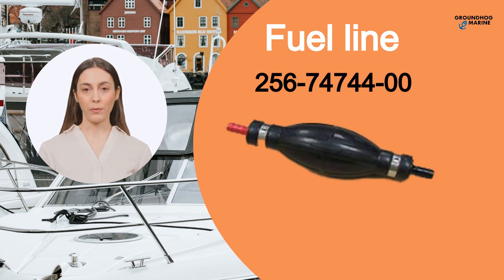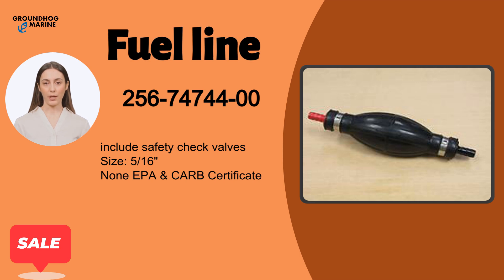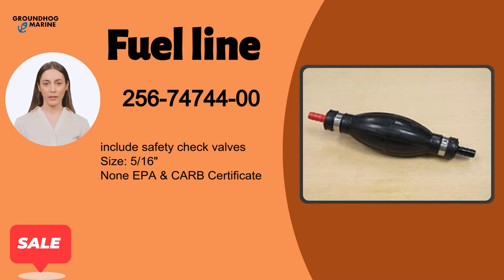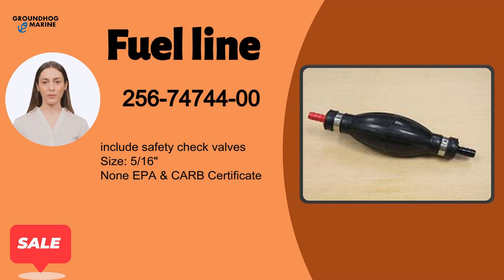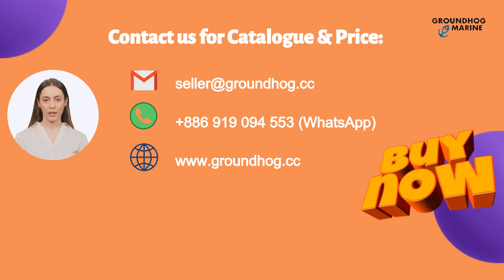Kraftstoffleitung 256 74744 00 für Außenbordteil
📌 Kraftstoffleitung für Außenbordmotor

Entdecken Sie eine große Auswahl an Bootsmotoren, die Ihren Anforderungen entsprechen, zu unschlagbaren Preisen. Sehen Sie sich unsere günstigen Aftermarket-Optionen an.